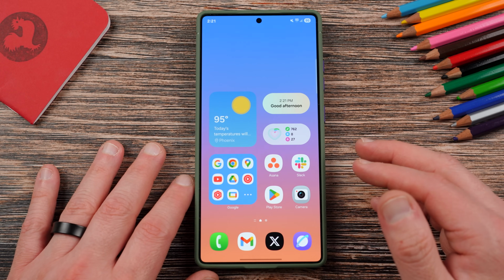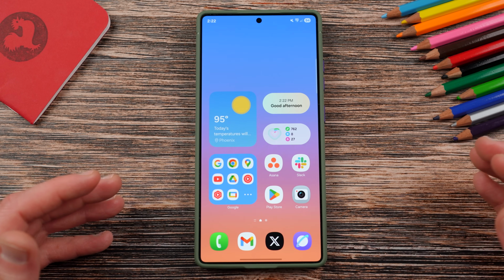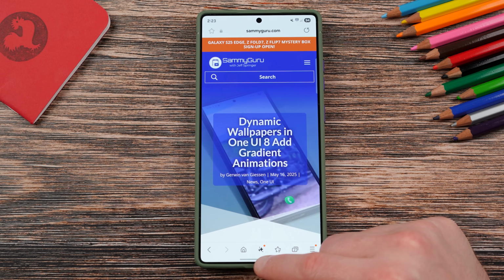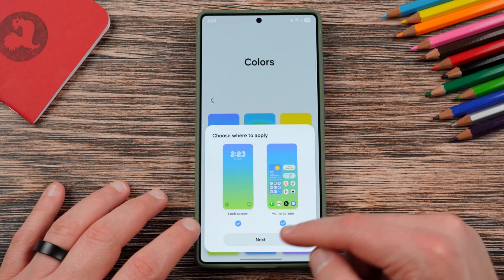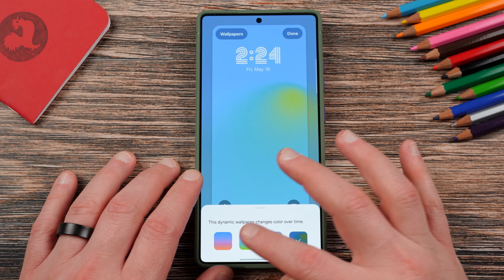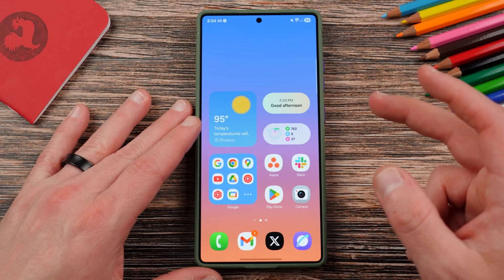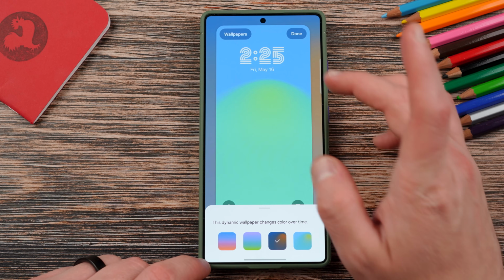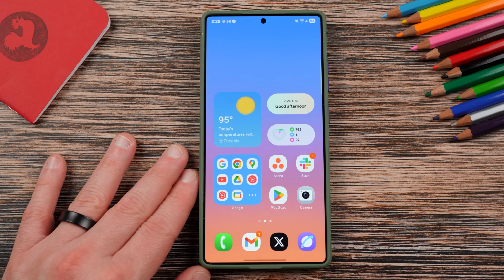Samsung One UI 8.0 Update For Galaxy Smartphones Adds Gorgeous New Dynamic Wallpaper Feature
Sign up for Z Flip 7, Z Fold 7 Mystery boxes